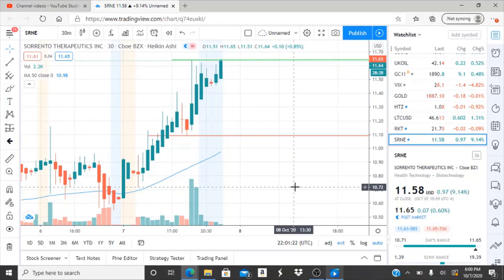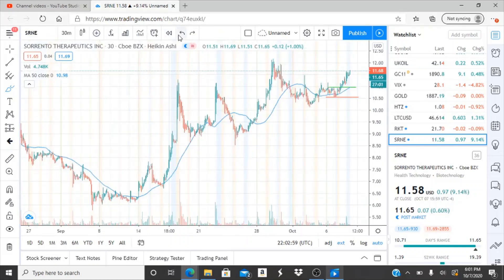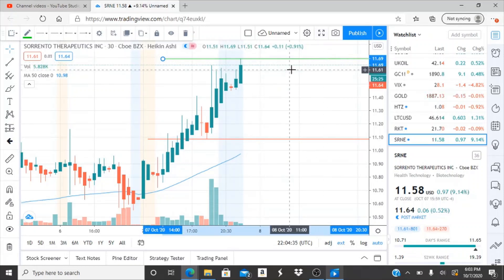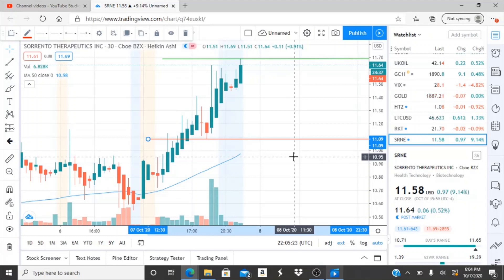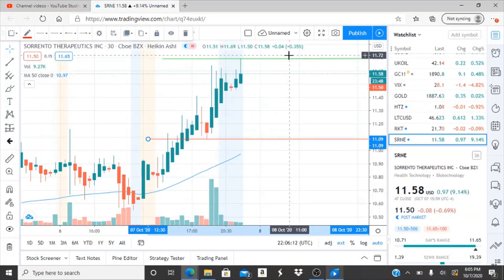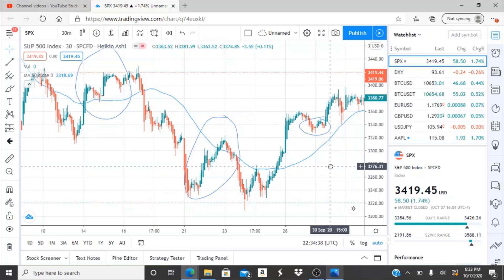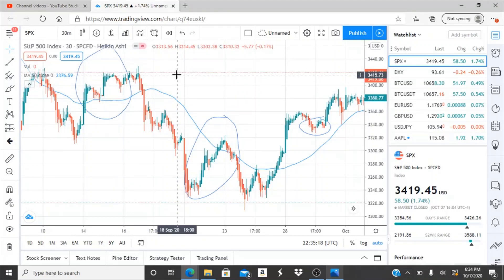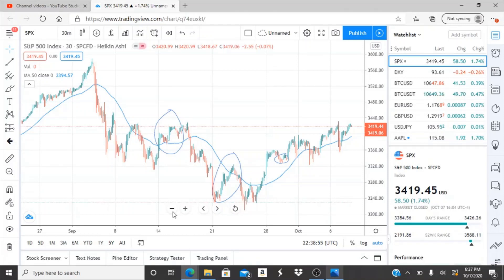SORRENTO THERAPEUTICS INC SRNE STOCK CHART ANALYSIS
SORRENTO THERAPEUTICS INC SRNE STOCK CHART ANALYSIS. SORRENTO THERAPEUTICS INC SRNE STOCK CHART ANALYSIS.